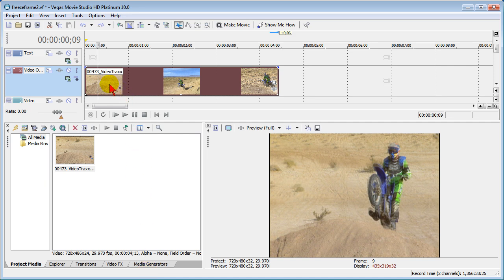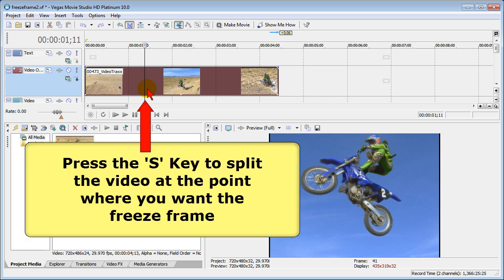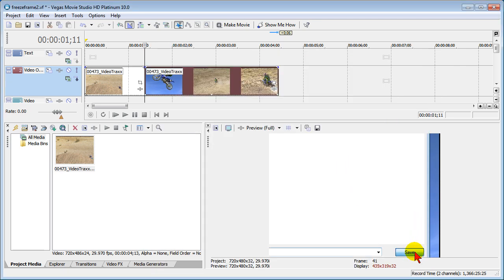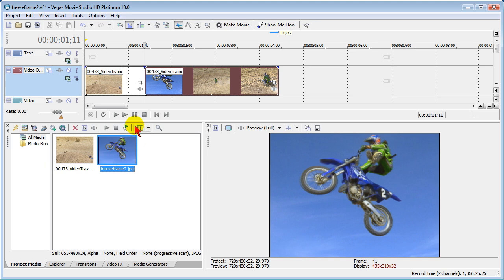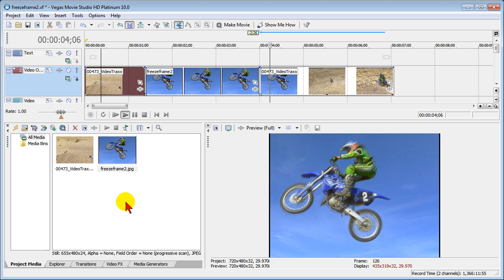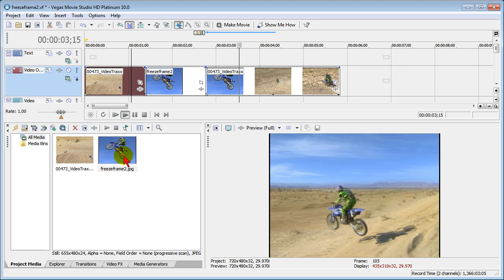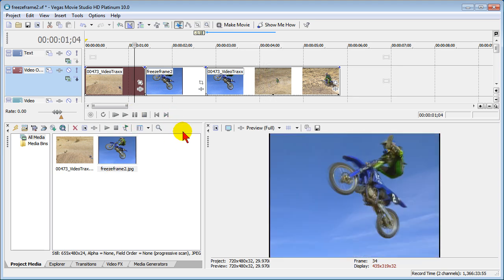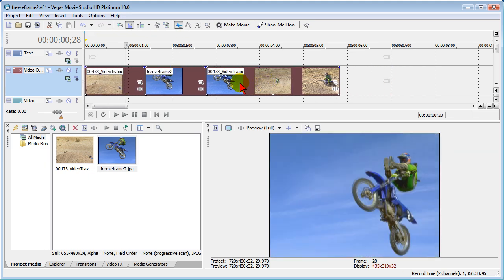Creating stop motion or freeze frame in Sony Vegas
- easy way to quickly create stop motion or freeze frame in Sony Vegas.